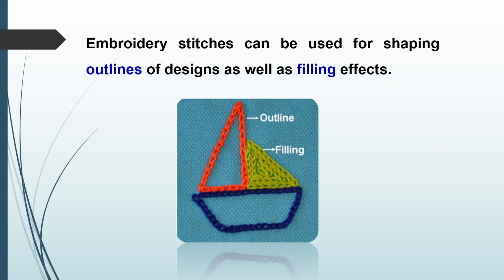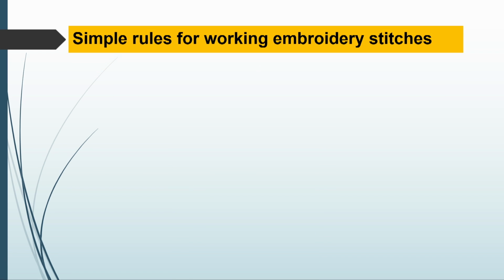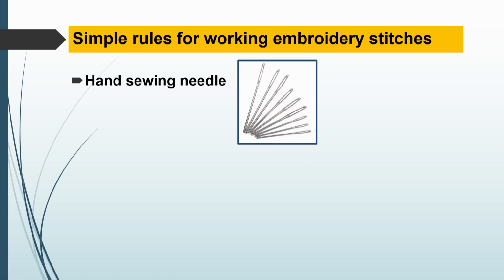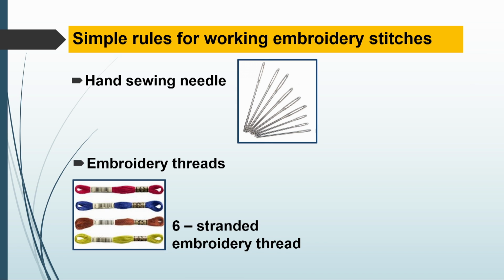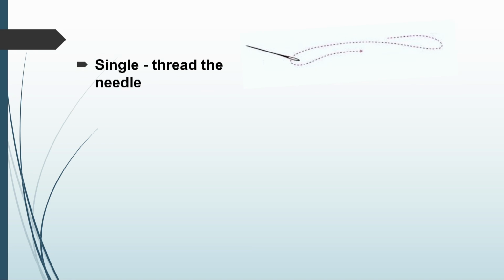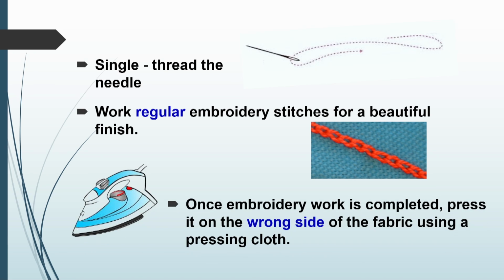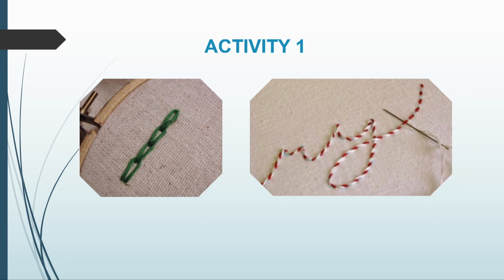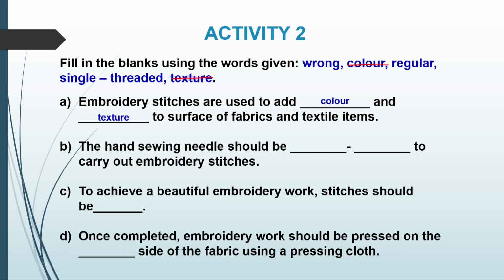Food and Textiles Studies G8 U8L1 Embroidery Stitches